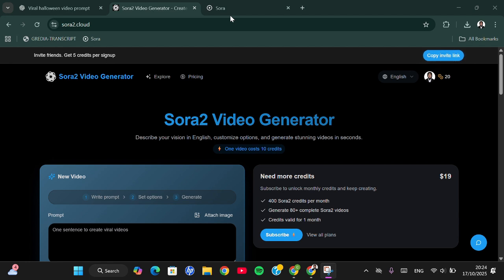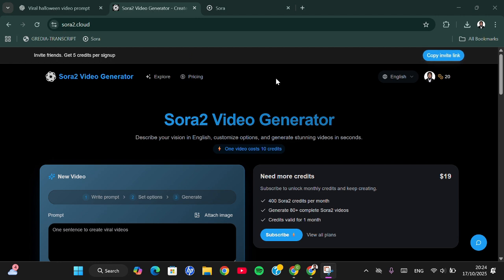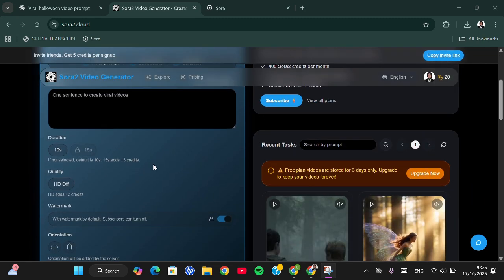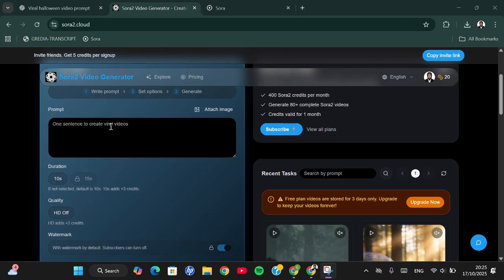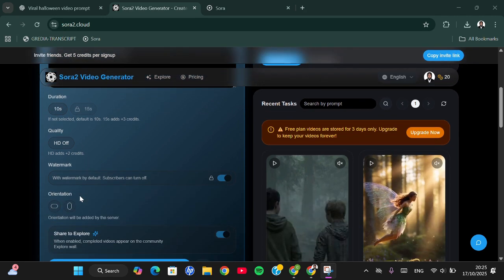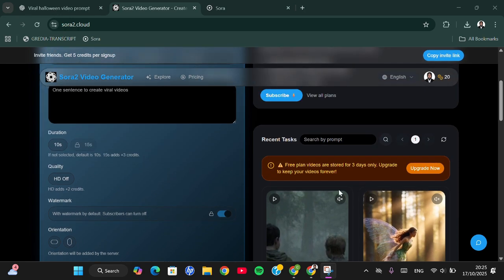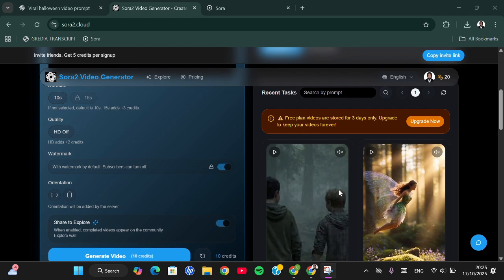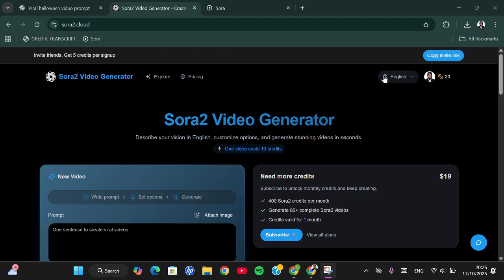How to Use Sora 2 for FREE (No Invite Code & No VPN Needed!)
Can’t access Sora 2 AI video generator because you don’t have an invite code or VPN? Don’t worry — I’ve got you covered! In this tutorial, I’ll show you a 100% working alternative to use Sora 2 for free using soru.cloud 💻You’ll learn:🚀 How to access Sora 2 without an invite code🌍 How to use it without VPN🎬 How to generate AI videos using free credits💰 How to earn more credits easilyIf Sora isn’t available in your country, this method is your best alternative!